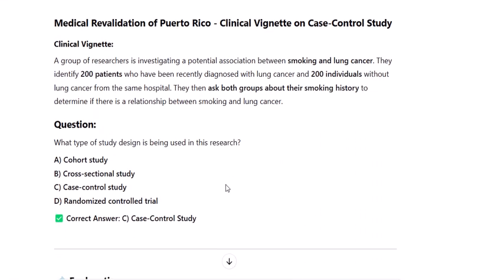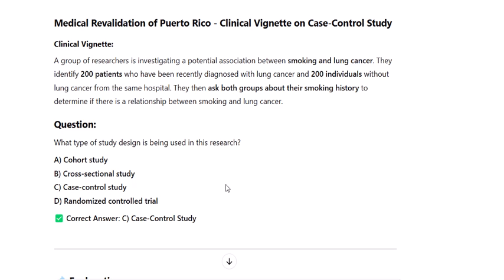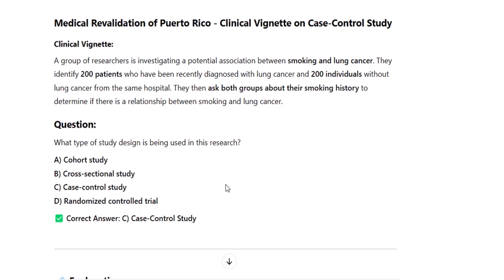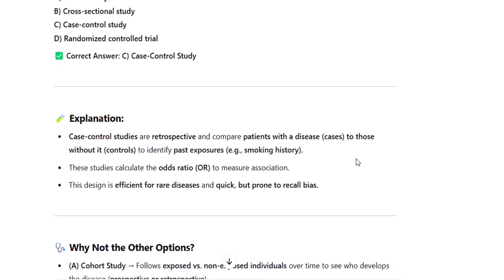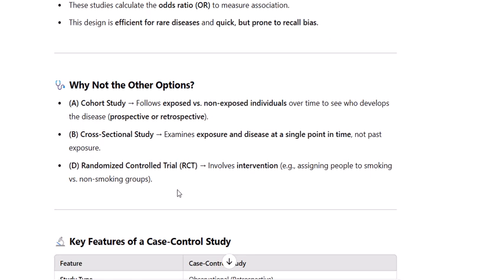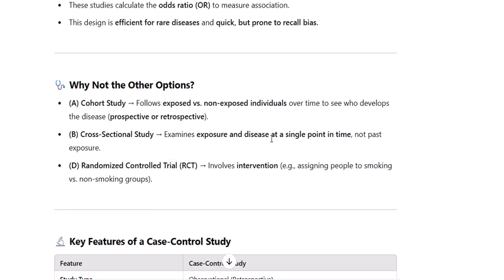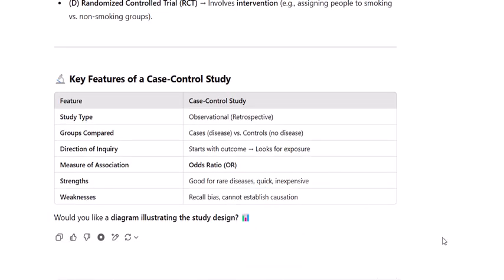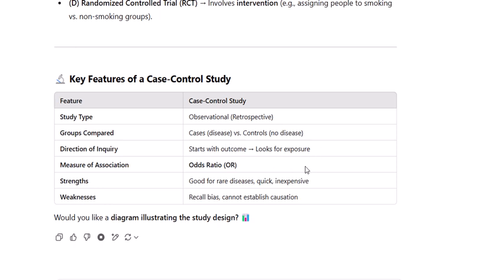302 Case Control